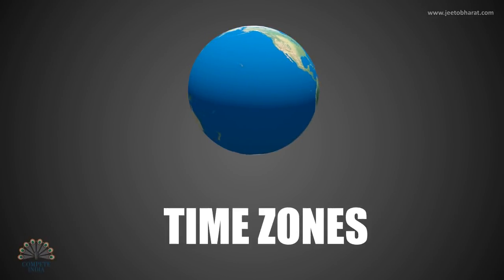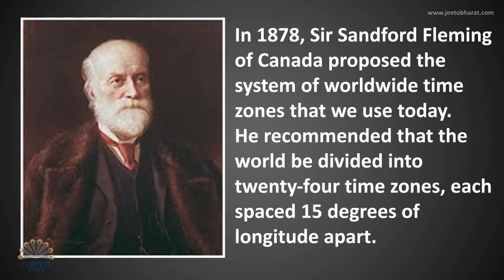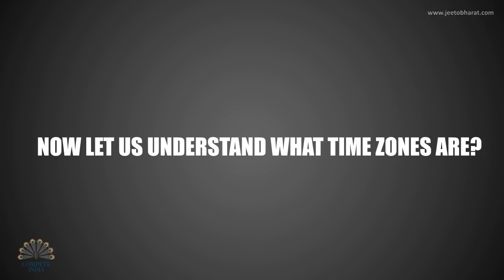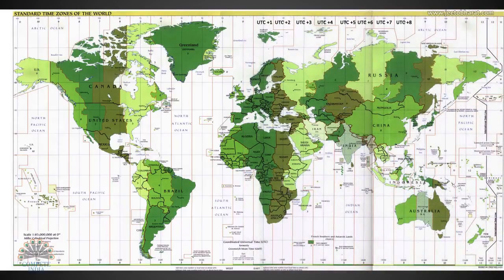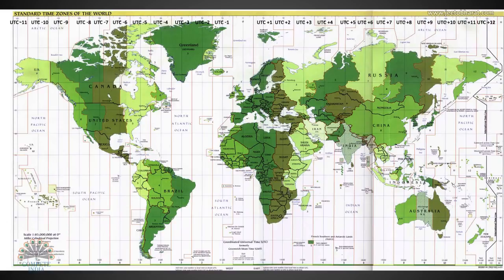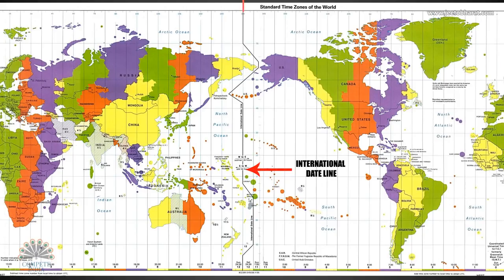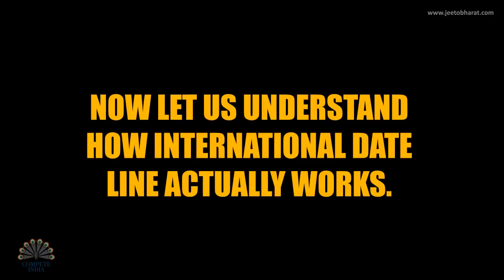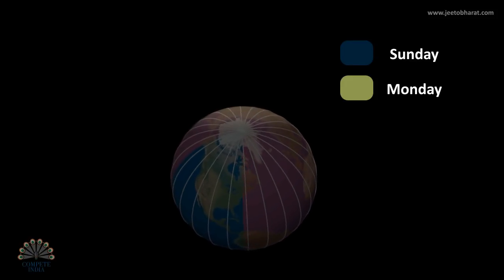06 Time Zones